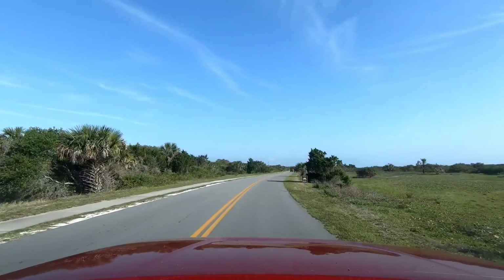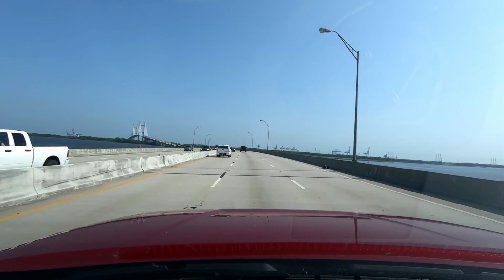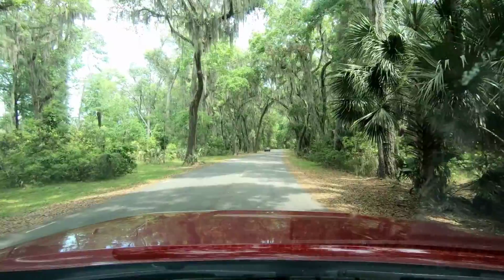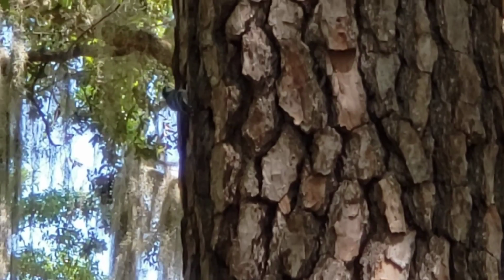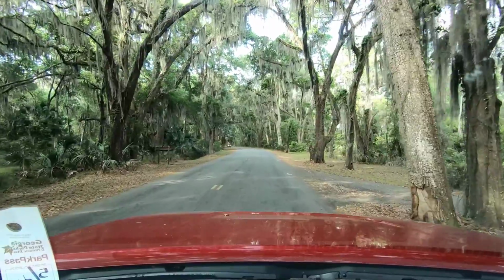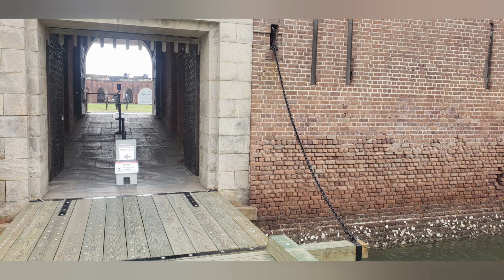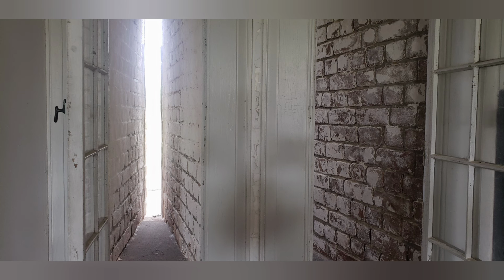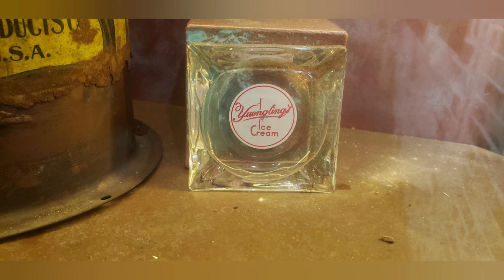TBA 2021 Episode 23 Skidaway Island, Savannah, Fort Pulaski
in this episode, Georgia and I continue to make our way north, and stop for a visit at Skidaway Island State Park. while in the area, we also explore Fort Pulaski National Monument, as well as Savannah's Historic District and the National Prohibition Museum.